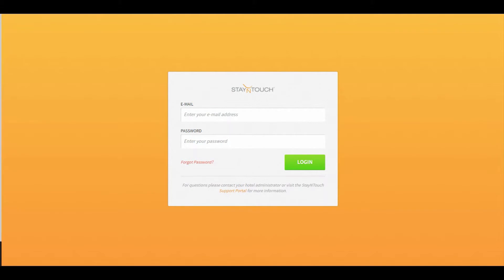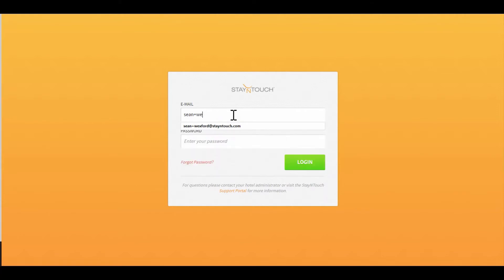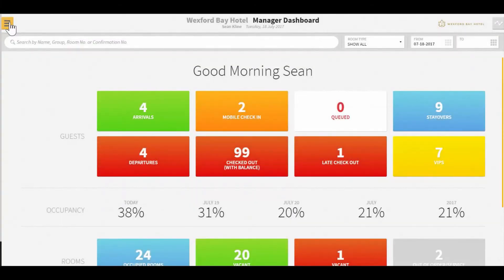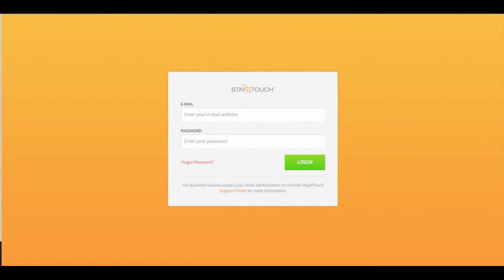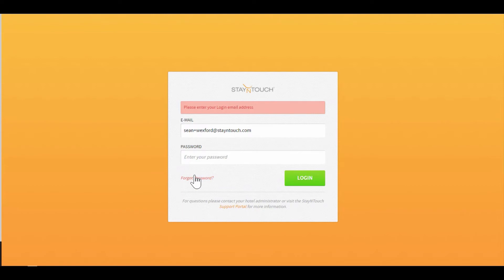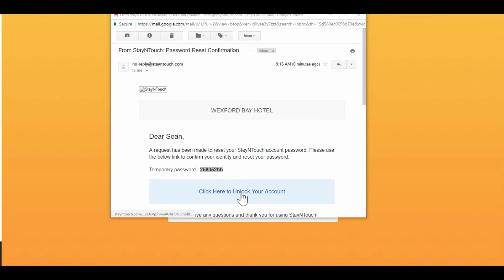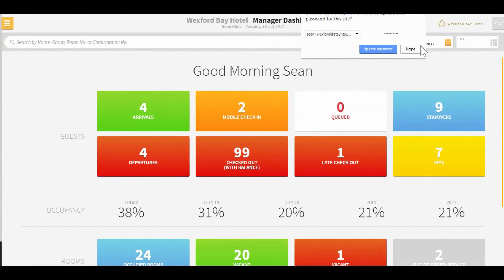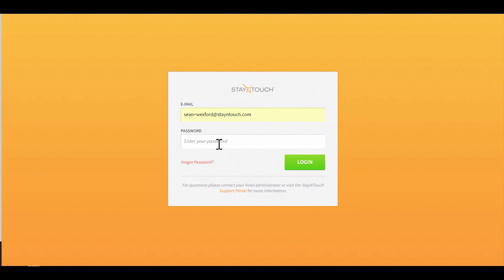Rover Login and Password Guide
Watch this video to learn how to login and manage your password in Rover.

Or skip to a particular segment of this video:
00:05: How to Login to Rover
00:56: How to Change Your Password
01:26: Forgot Password? How to Reset